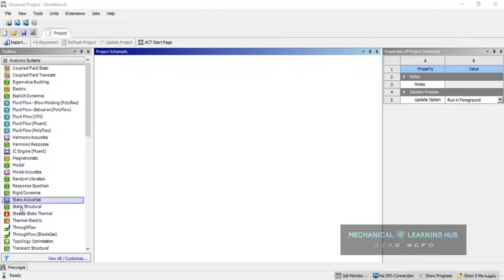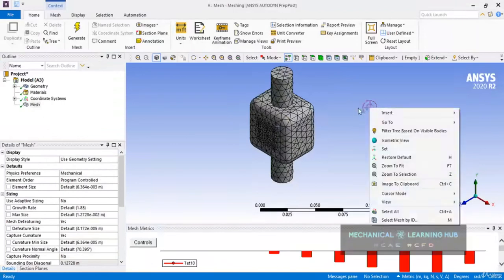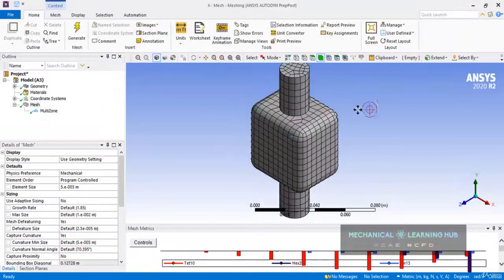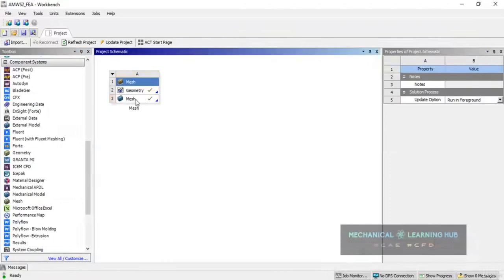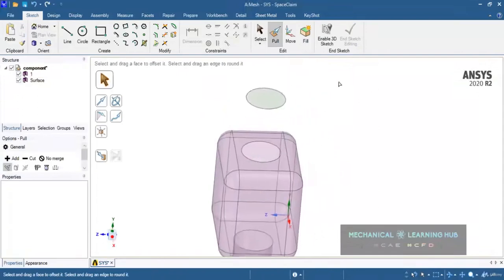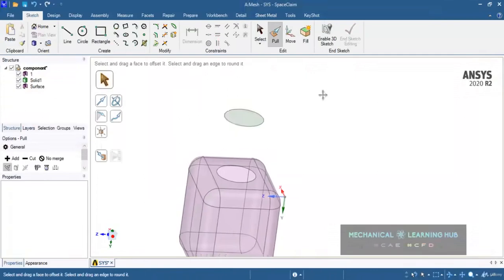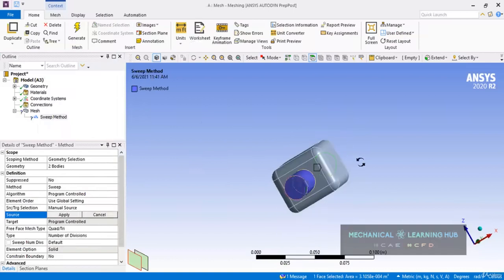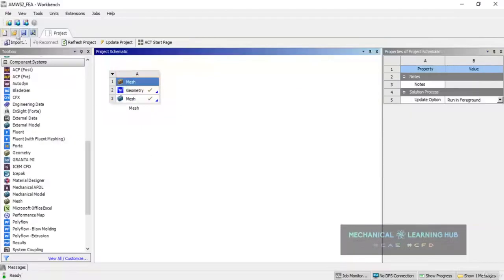2 Ansys Meshing Methods